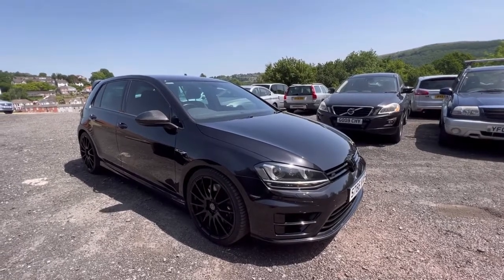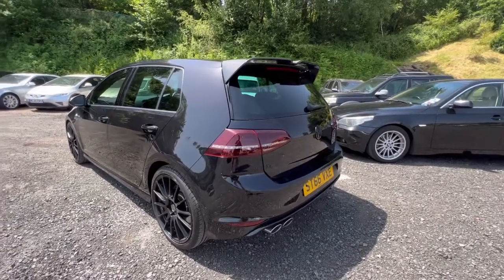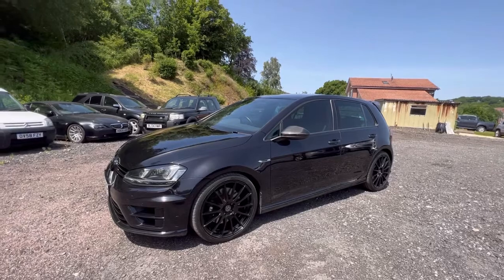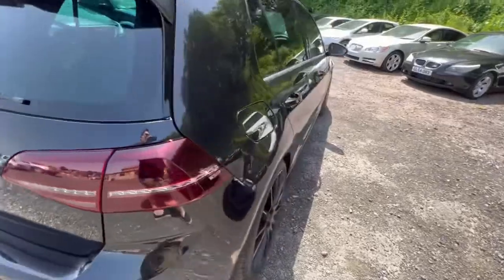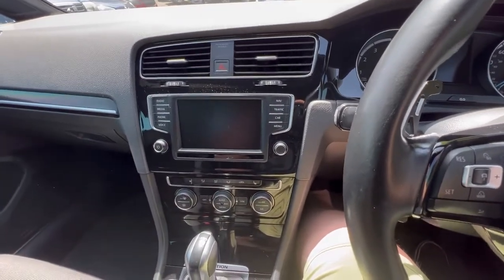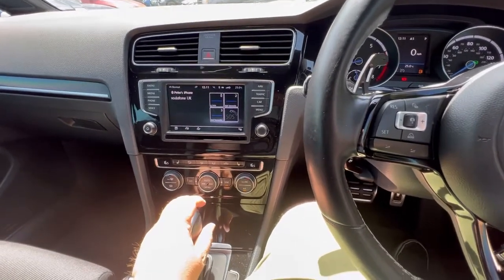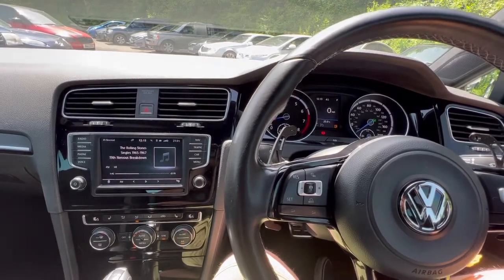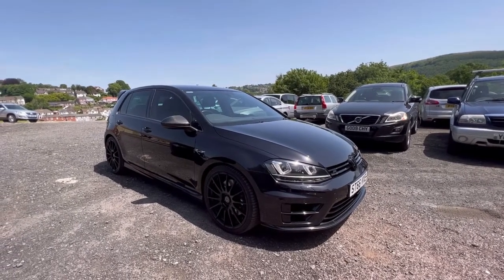2016 Volkswagen Golf R. The ultimate hot Golf. Better than a GTI? Walk around and start-up viewing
2016/66 VW Golf R - The ultimate Golf

The Golf R is a legend among hot hatchbacks and the ultimate Golf...

✅ 300bhp 2.0 TSI engine
✅ 6 speed DSG transmission
✅ 4 motion all-wheel drive
✅ 155mph (limited) top speed
✅ 0-60mph in 4.9 secs
✅ Ghost immobiliser
✅ Full service history as listed
✅ Warranted 51k miles from new

The ultimate Golf and some might say, the ultimate hot hatch - The Golf R is the hottest Mk7 Golf, with more power than the GTI and 4 motion technology (4WD). This 2016 example is finished in black with black alloys and carbon fibre effect trim on the door mirrors, badges and rear spoiler. It is sporty yet discreet. Stealth-like in its understated muscle. This is the 5dr DSG model (6 speed semi-automatic with steering-wheel mounted paddles). Our car is standard apart from the carbon trim. The car has been fitted with a ghost immobiliser which is among the best you can get (It means that you have a sequence to follow when you start the car which I will show the new owner). The car has covered 57'100 miles from new and comes with a comprehensive service history which I will list below.

24/08/2017 @ 4'413 miles - Main dealer service
18/08/2018 @ 13'227 miles - Main dealer service
13/01/2019 @ 21'703 miles - Service
23/08/2019 @ 29'487 miles - Service
12/09/2019 @ 30'123 miles - Service inc Haldex
06/12/2019 @ 35'168 miles - Service
28/02/2020 @ 39'953 miles - Service inc DSG
14/03/2021 @ 48'515 miles - Service including coolant flush
06/01/2022 @ 56'213 miles - Service

PLUS;

✅ MOT 'til FEB 2022
✅ We have a full book pack for this car
✅ We have 2x fully functioning remote keys for this car

The Mk7 Golf R is a handsome, well proportioned car which looks all the better in metallic black. The quad exhausts and ground hugging stance of this car will giveaway its performance credentials to those in the know, but in fact its quite discreet for a vehicle harboring such devastating performance. VW's legendary build quality is clearly evident as soon as you step inside, with well chosen materials and a well laid out dashboard which is uncluttered and easy to use. The interior of this car has a high-quality feel with plenty of carbon-look trim and a large colour screen which dominates the cars dashboard and serves as a multi-function display for the audio system, bluetooth telephone, parking aids and what has to be my favorite bit of tec in this car - Apple Carplay. Because this car has carplay you can stream your apps through this cars screen and control then via the multi-media system - This includes your phones navigation, which can be displayed as either a split-screen or full screen (This is in addistion to the built in VW navigation).

I drove this car for 200+ miles on a variety of roads before putting it for sale. This car has all the luxury trappings you would expect from a top-of-the-range sports hatch including Apple Car-play, navigation and adaptive cruise control which always keeps you a safe distance from the car in front. The multi-adjust able sports seats are superbly comfortable yet very supportive. Having covered just 51k miles from new, our Golf R shows very little sign of any wear and drives like new. Some stone chips are evident o the bonnet but again, only in keeping with the cars age and mileage. This car is original and unmolested - It has clearly been someone's pride and joy. The power delivery is still instantaneous, the turn in is still sharp and the change on the 6 speed DSG 'box offers smooth, instantaneous changes in either manual or automatic modes. The car has 4 driver modes, ranging from Eco, comfort , sports and Race mode. For a majority of the test drive I left the car in comfort mode - I couldn't have wanted more power - The thing literally takes off like a scalded cat and as an everyday car, its hard to imagine how anything could outperform this Golf. It compact dimensions make it easy to place on the road and the cars superb visibility will bolster you confidence as the speed increases. In terms of the way this car looks and performs, I can honestly say, you would be hard pushed to find a better example. Viewing is recommended to fully appreciate what a fine example this is. Hopefully the supersize photos and accompanying video will do the car some justice but in all honesty it really does need to be seen and driven to be fully appreciated...

I can deliver the car to your house for you to inspect without obligation. Delivery is available nationwide and the car can be delivered and paid for contactless for your peace of mind.

I can also reserve the car with just £100 as a deposit.

✅ BUY-IT-NOW £18,995 ono.
✅ INCLUDES FREE DELIVERY WITHIN 150 MILES